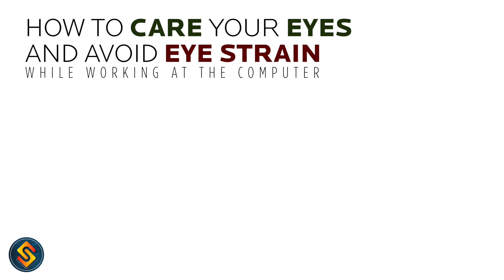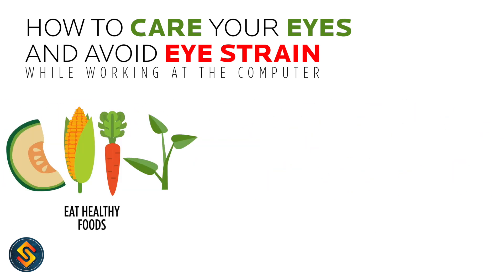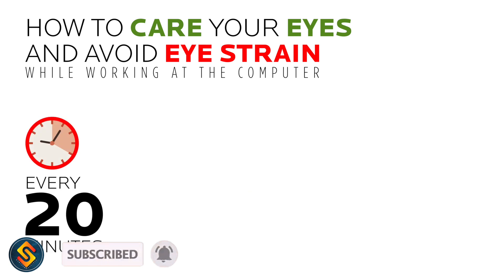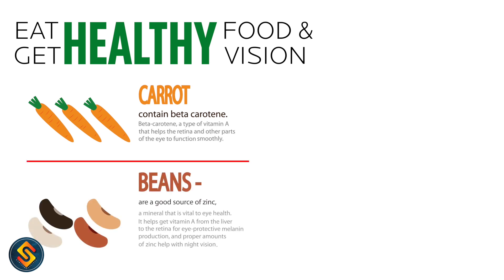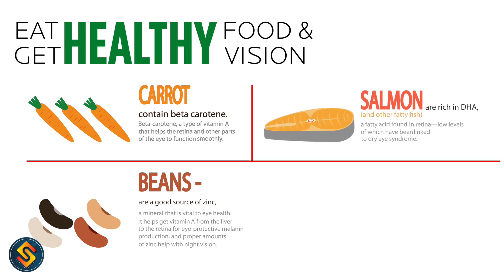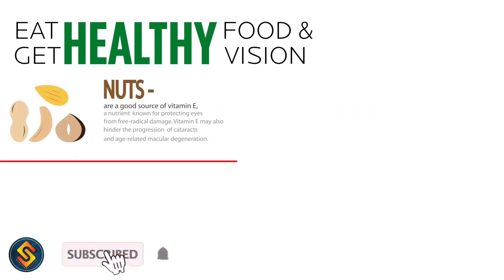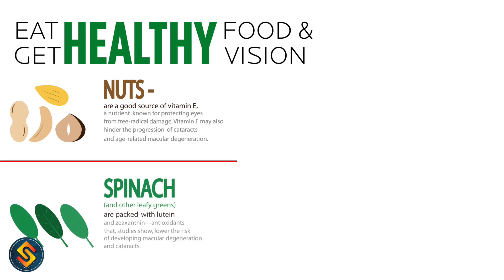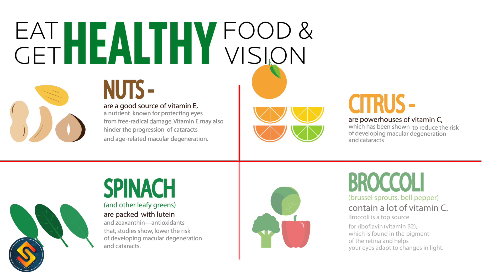How to care your Eyes | 12 Great Tips to keep your eyes healthy | Healthy Food for Healthy Eyes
Healthy Eyes starts with the Healthy food. How to improve your eyesight. how to avoid eye strain while working at computer and mobile device. Healthy food tips for your healthy eyes vision.